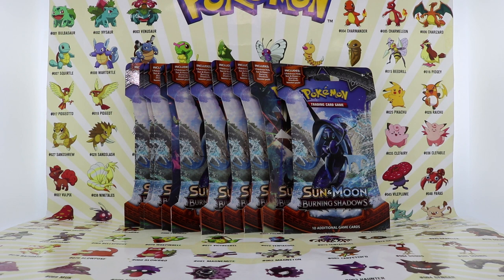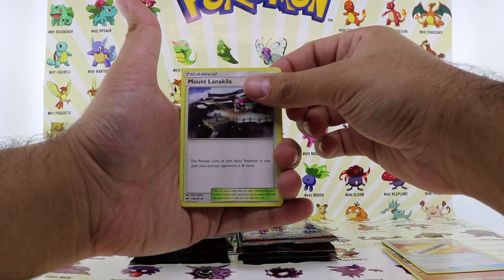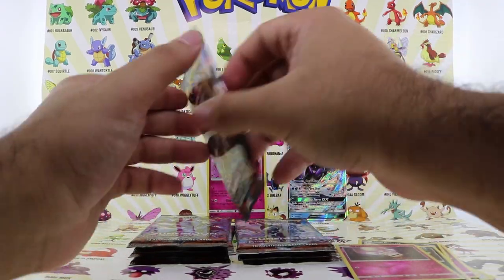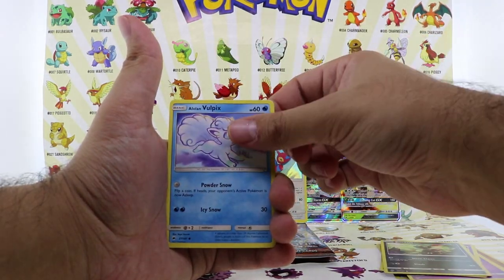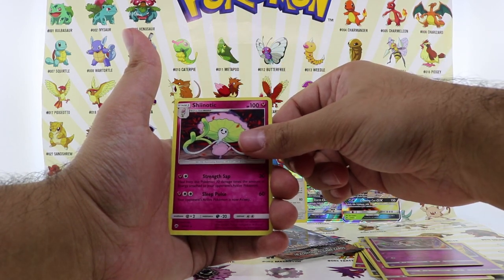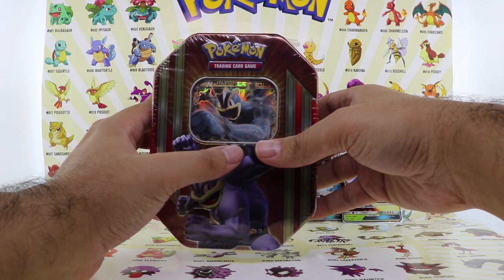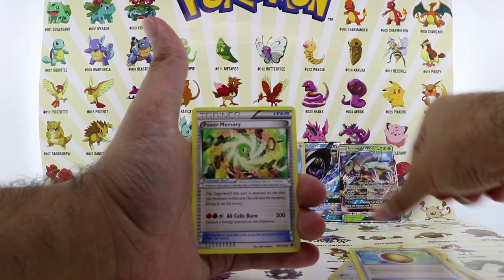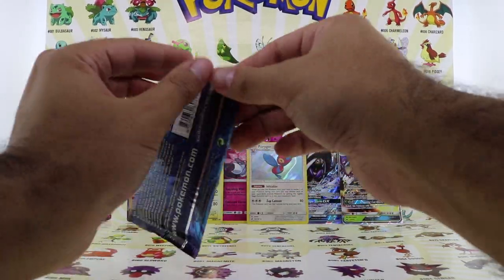*GIVEAWAY!* Opening Every Pokemon Burning Shadows Booster Packs!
Today we are on a mission hunting for the the Hyper rare Charizard. I managed to get some burning shadows loose booster packs and hoping to pull the Charizard. Also as a bonus we are opening an EX Tin.